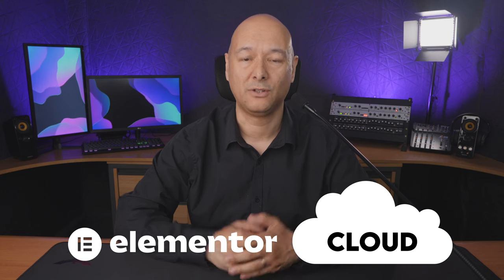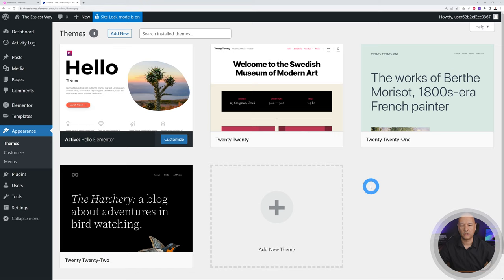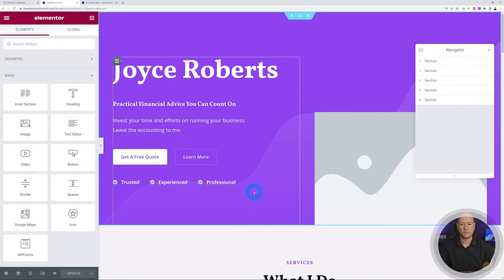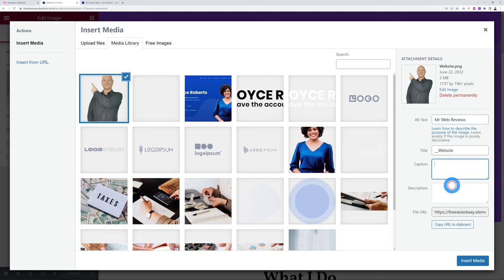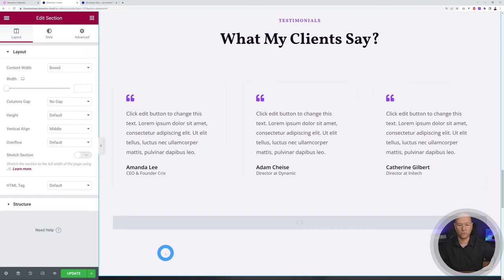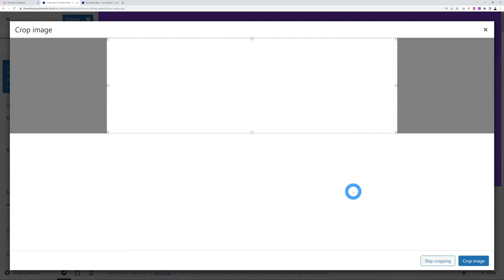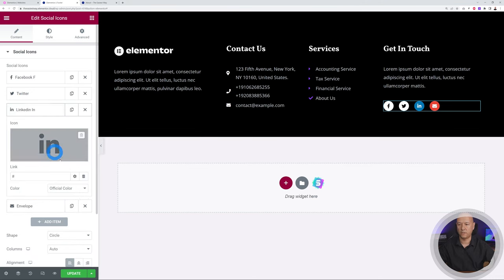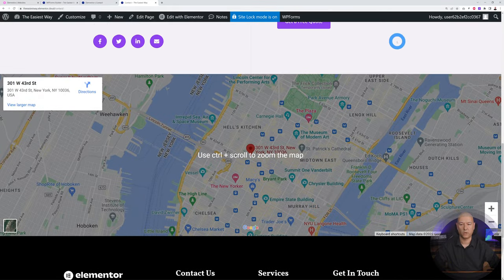How to Make a Wordpress Website with Elementor Cloud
Today we are going to discover the easiest way to build, create, make a Wordpress website using Elementor Cloud and how easily you can make a Wordpress website with Elementor using their cloud solution.

TIMESTAMPS
00:00 Introduction
03:54 Accessing our Wordpress Dashboard
04:45 Installing our theme + import demo content

EDITING & CUSTOMIZING OUR PAGES
09:16 Homepage
09:44 Sections / Columns / Widgets
11:06 Editing Elementor content
16:03 Adding content to your page
18:07 Moving things around your page
19:37 Importing Elementor templates
20:20 Meking your pages mobile friendly

HEADER / FOOTER
22:16 Menu section
23:25 Changing our Logo
25:39 Footer section
29:48 Contact page + contact form

▶  LOADED WITH EVERYTHING YOU NEED
👉 Instant Setup — WordPress CMS, Elementor Pro features, and Hello Theme are pre-installed and activated.
👉 Google Cloud Platform — Powered by Google Cloud Platform and interconnected over their premium tier network, resulting in fast and secure transport of your data.
👉 SSL Certification — Built-in free SSL from Cloudflare. You can also install your own certificate if required.
👉 CDN by Cloudflare — Powered by Cloudflare CDN, your website content is stored in over 200 locations globally so it responds quickly wherever your visitors are.
👉 20GB Storage — To keep all your content.
👉 100GB Bandwidth - Offering visitors a top website experience.
👉 100K Monthly Visits — Measured by the total monthly unique traffic (IPs) to your website on the server.
👉 Backup — Websites are backed up automatically nightly and stored for 14 days. You can also create a manual backup point before installing a new theme or plugin update. Restore any backup at any time from your website management dashboard.
👉 Free Elementor Subdomain — Receive a free subdomain under “elementor.cloud”.
👉 Custom Domain — Connect as many custom domains as you need to your Elementor Website for free. Domains can be purchased with any domain provider.
👉 Support — Elementor Cloud Websites include 24/7 live chat and Premium Support team that will be there to answer questions regarding both hosting and the editor. All questions will be answered within one day on average.